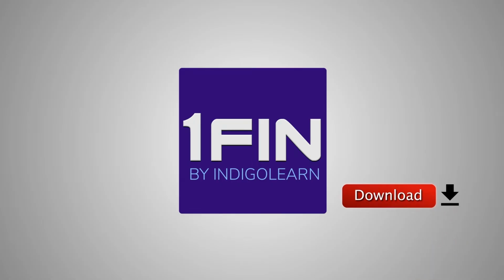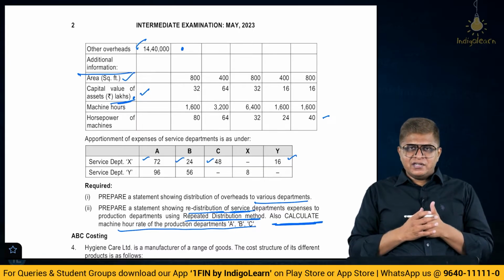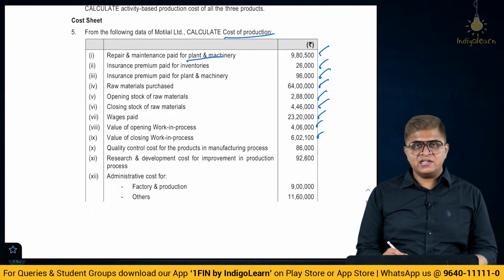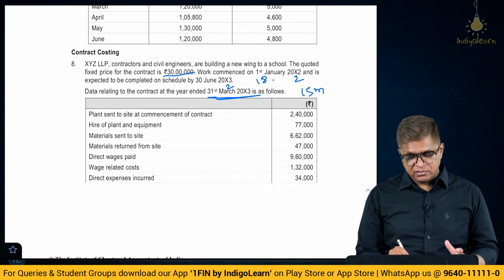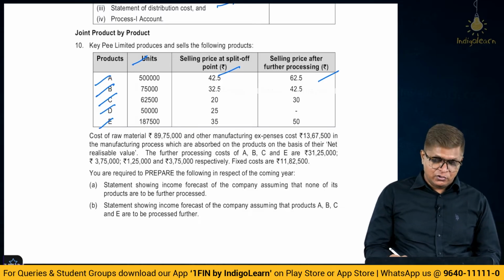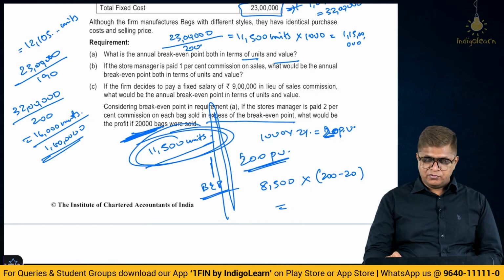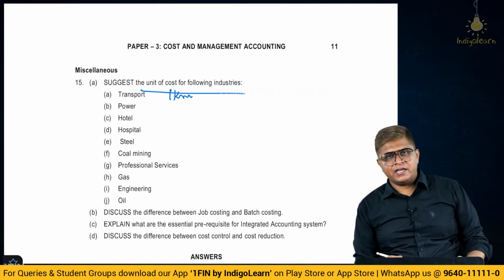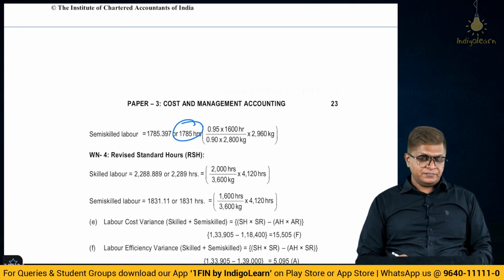CA Inter I Costing I RTP May 23 I CA Pranay Mehta